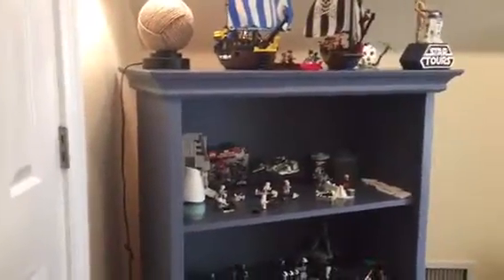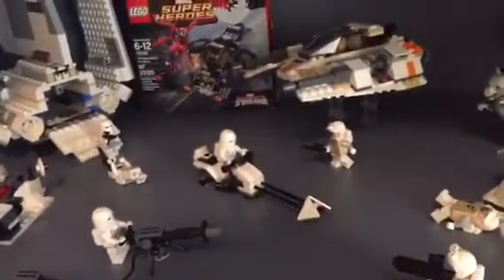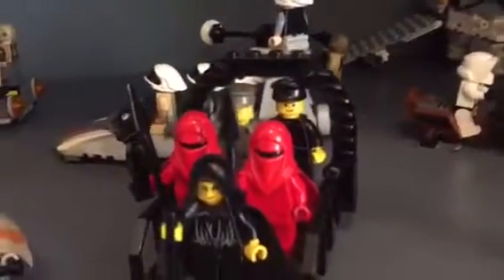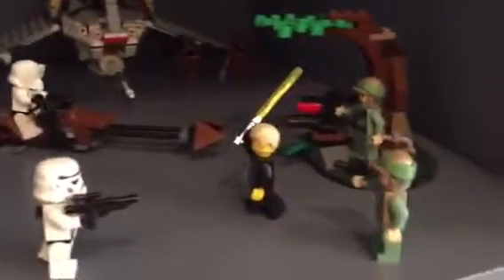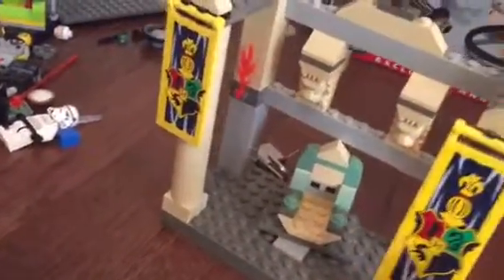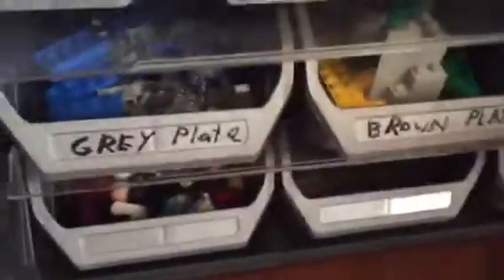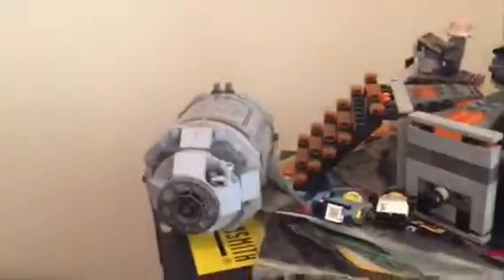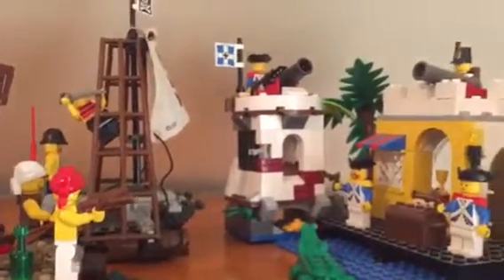Lego collection pretty big!!!!!!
It was in the morning that's why I'm grumpy d: